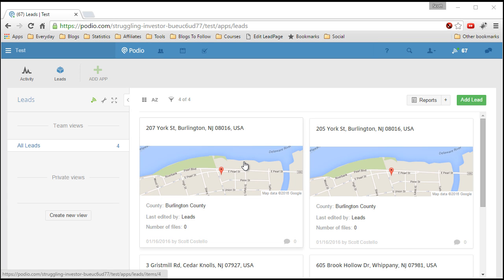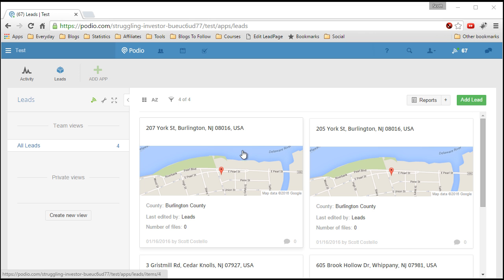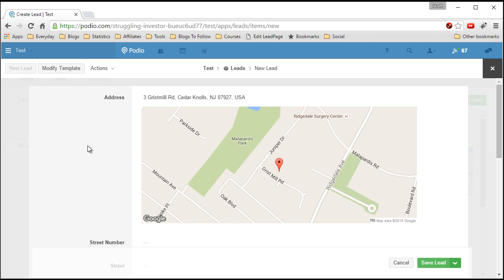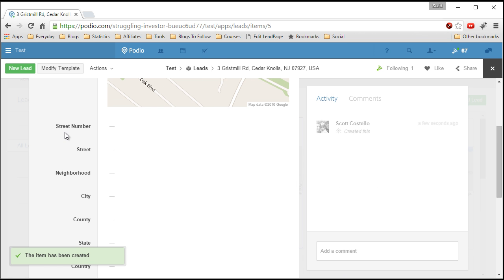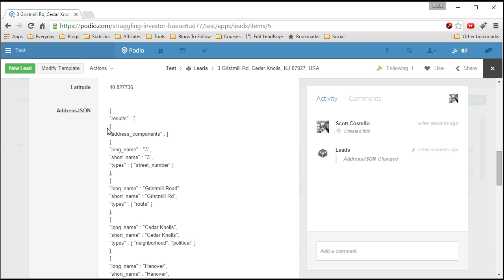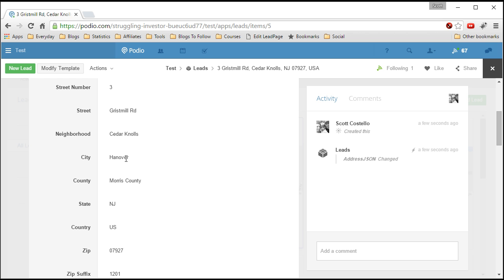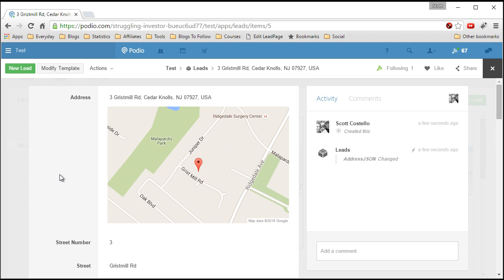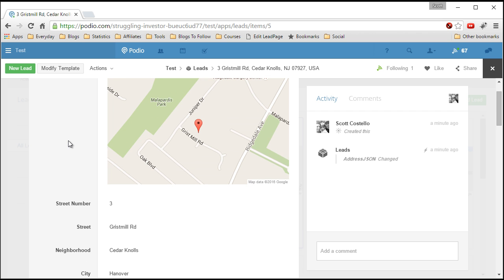Podio Tutorial - Getting Address Info From Google API - Overview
This is an overview video that shows you the end result of following the 3 video tutorial for getting the complete address information from the Google Maps API.